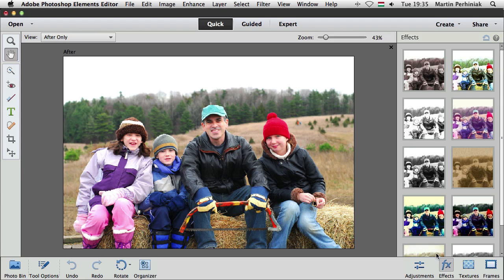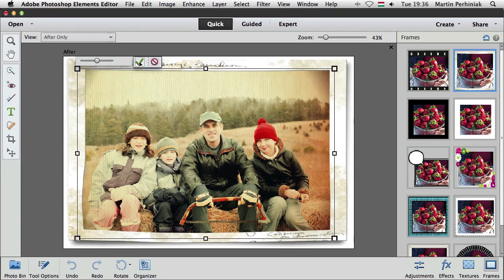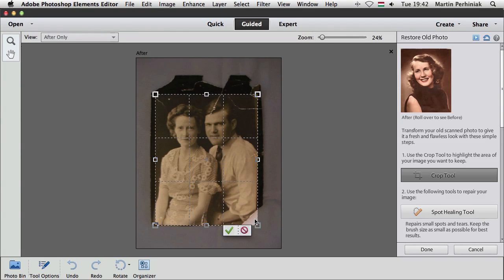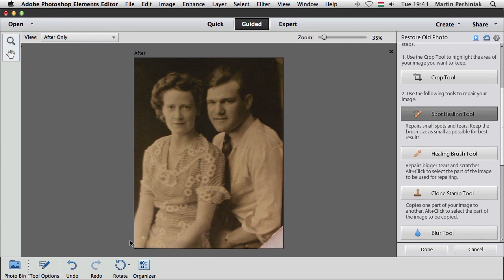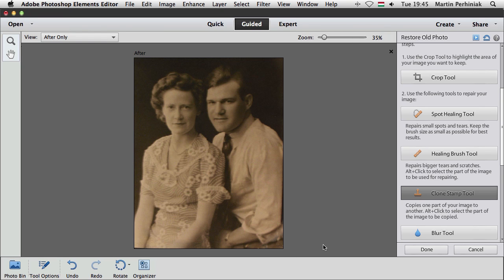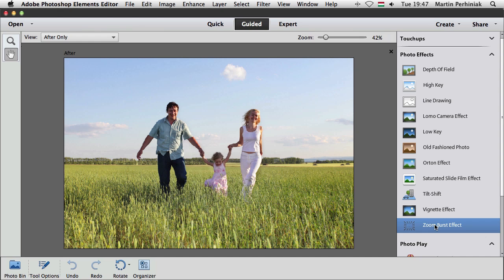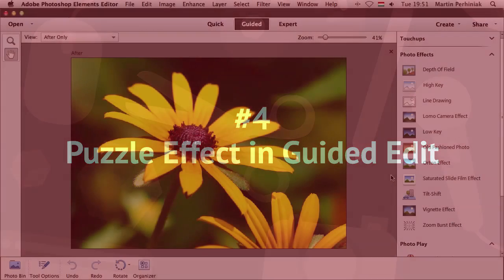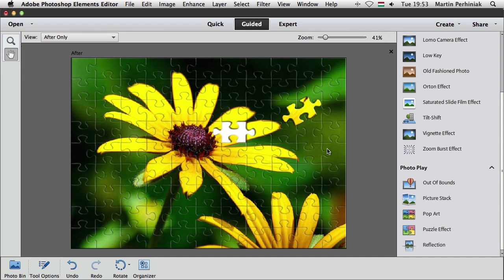Quick and Guided Edit Mode in Photoshop Elements 12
The full guide to what's new in Adobe Elements 12 can be found